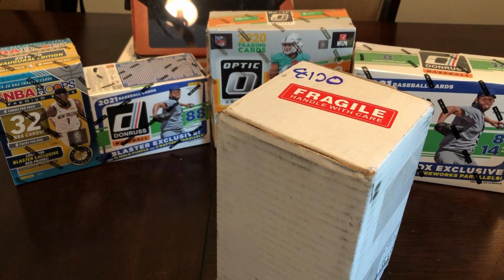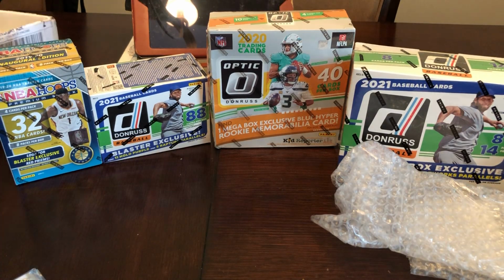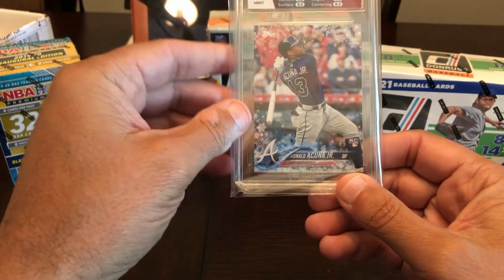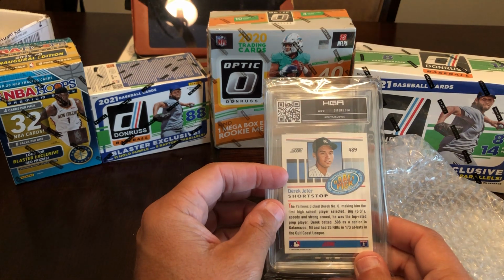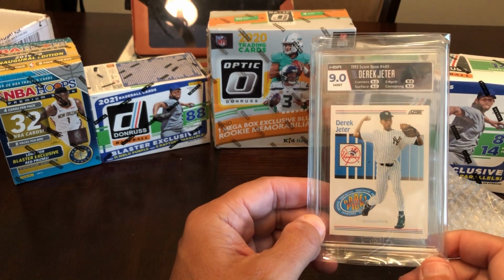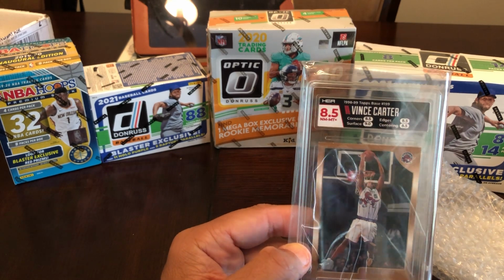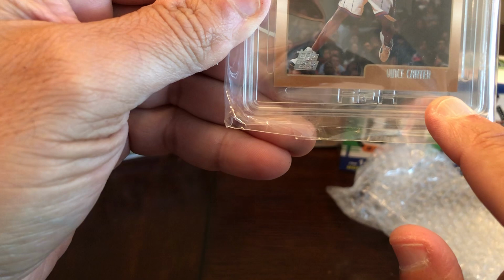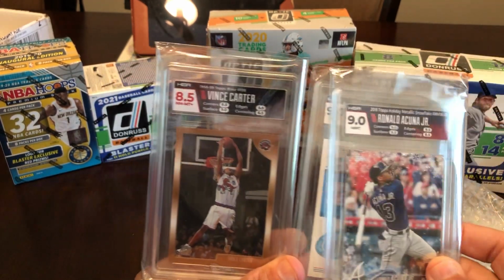HGA Slab Reveal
Let’s see what the hype is all about